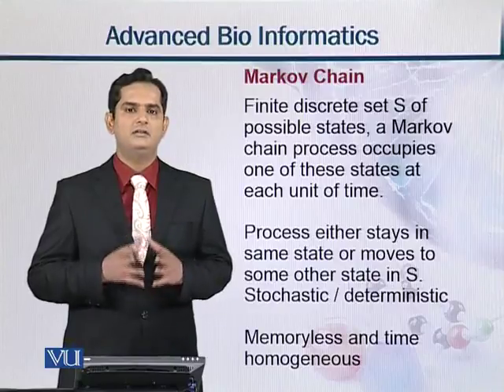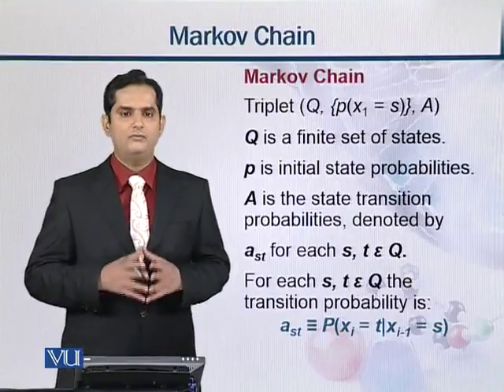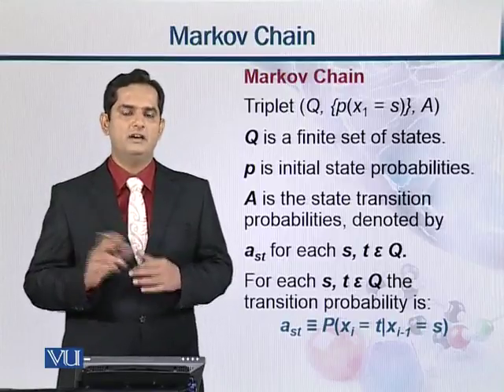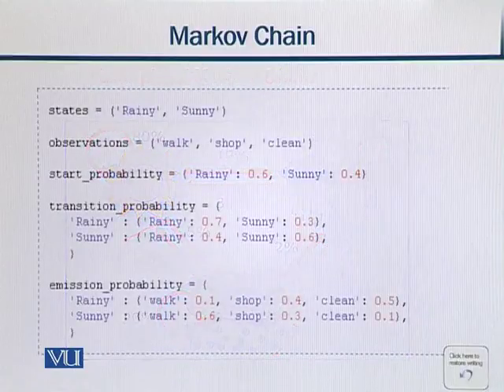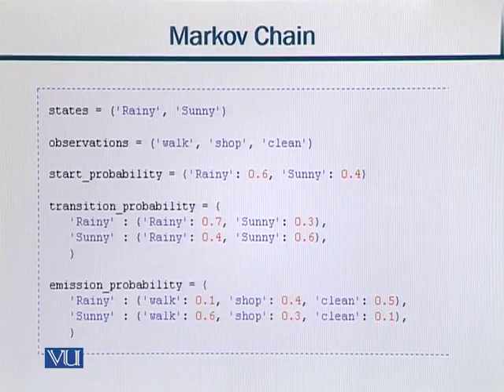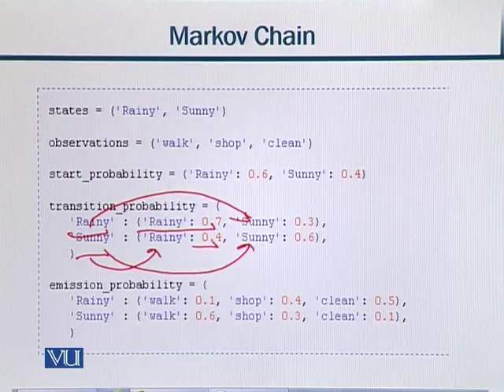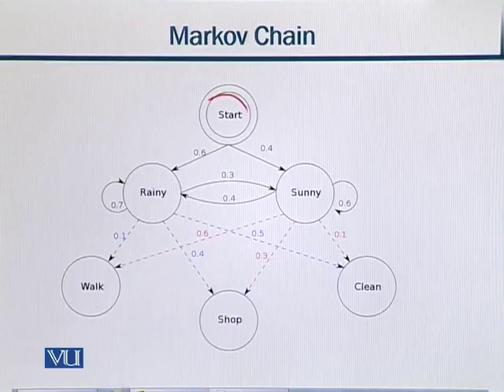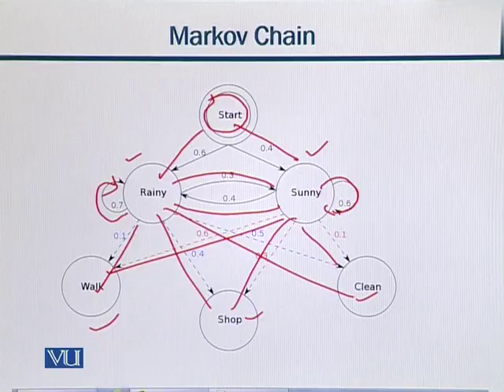Topic 102 (BIF731 - Advanced Bioinformatics)